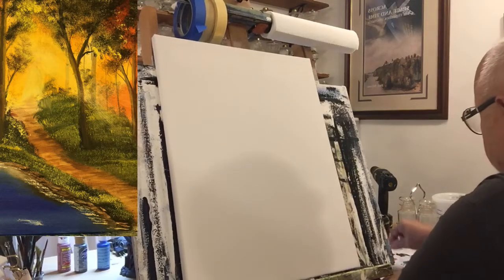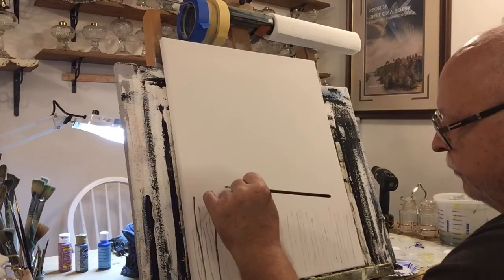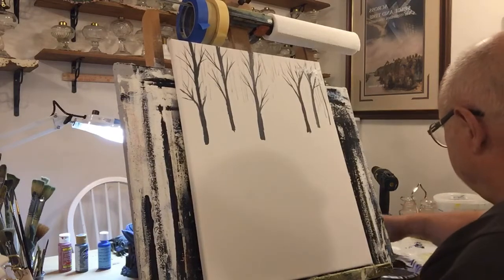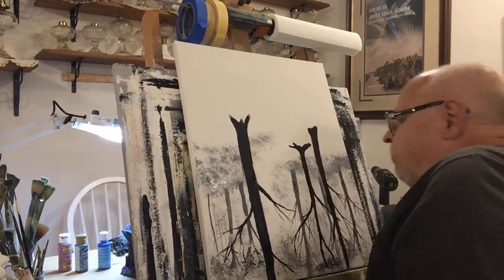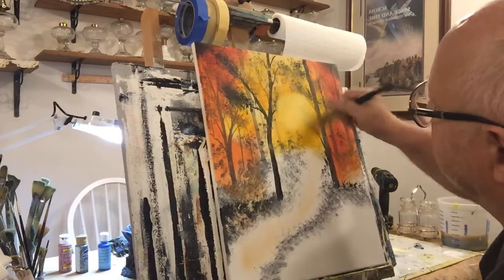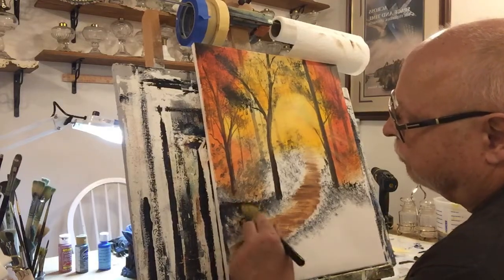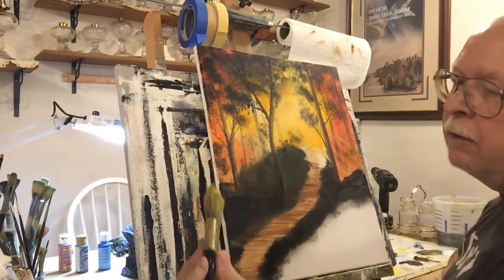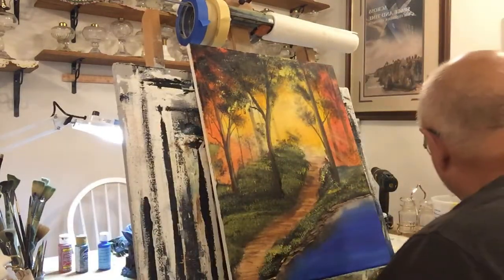Light Portal - A Complete Oil Painting Lesson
So, in this episode, we want to take a white canvas and turn it into a bright forest scene! :D  Come along for a walk in the woods! :D